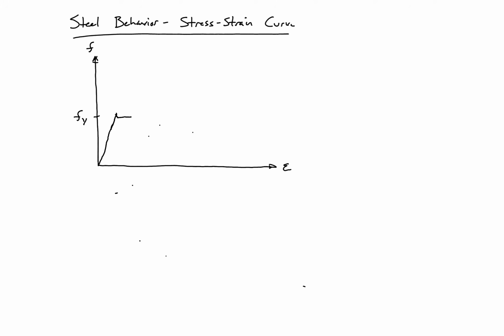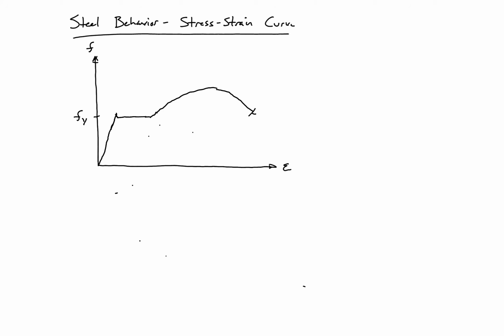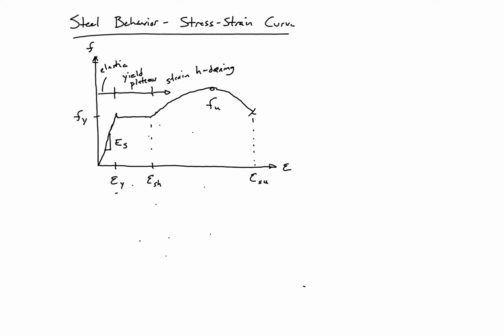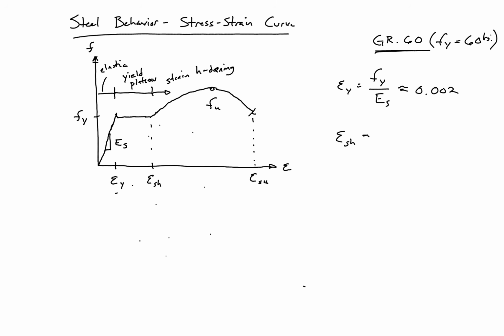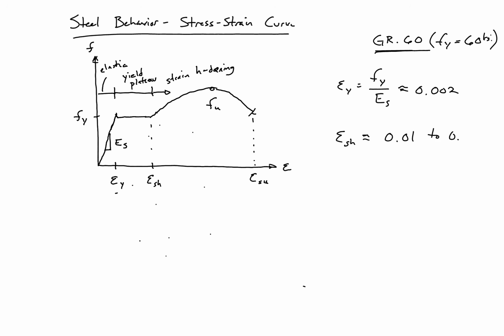2 - Overview of Stress-Strain Curve for Steel